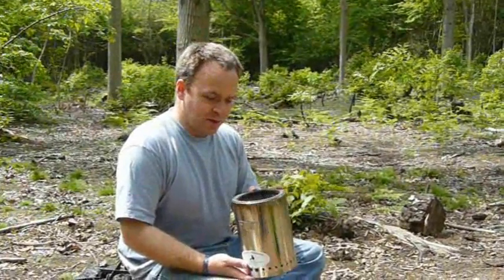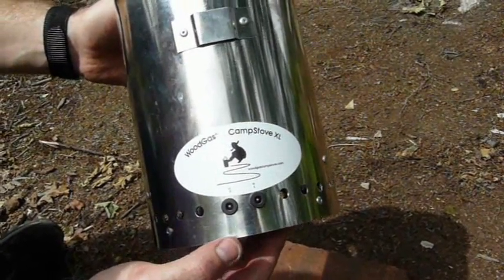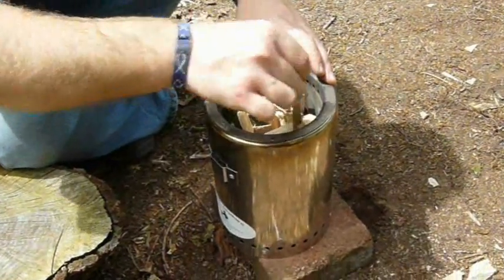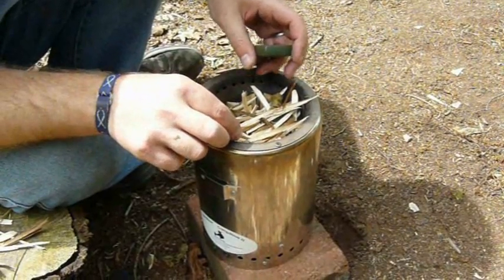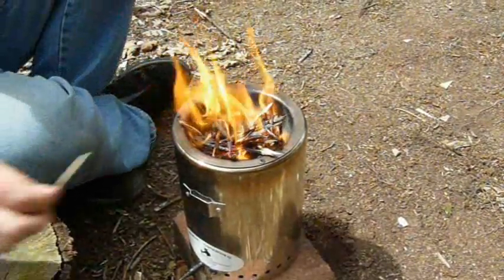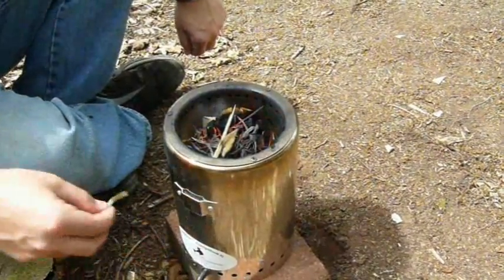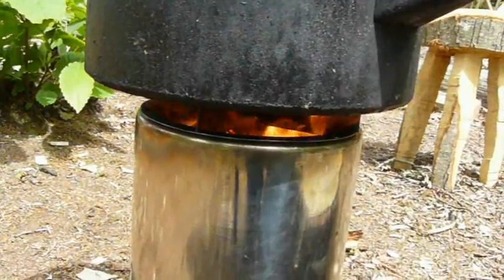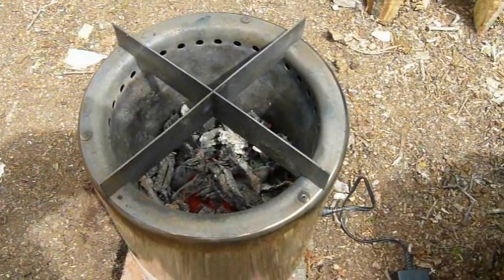Woodgas Camp Stove (Top-Lit Updraft Gasifier)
I recently bought this woodgas camp stove to use for cooking when we're in the woods, either working or just relaxing. It works by "gasifying" the wood (its technical name is a top lit updraft gasifier, or TLUD), which means allowing in just a small amount of air at the base of the stove to partially burn the wood, converting it into a mixture of gases including hydrogen, methane and carbon monoxide (so don't use it indoors!). These gases are then burnt in a second supply of air, injected at the top of the stove, right underneath the cooking pan.

In use I've found it has several advantages:
- It uses a very small amount of wood, yet will burn for 30-40 minutes
- it lights easily (once you've got the hang of it)
- once lit, you can basically just forget about it, apart from stirring your dinner
- it's easily portable
- it'll run for hours (I'd guess 15) off a pair of good rechargeable AA batteries (I use a solar panel to recharge them).

I'd recommend one of these stoves to anyone who cooks outdoors regularly! Note, this is the "XL" version of the stove, there's a slightly smaller version too, which is more portable, but burns with a tiny bit less heat and for a shorter time.

Check out the post on my blog for more info and still images